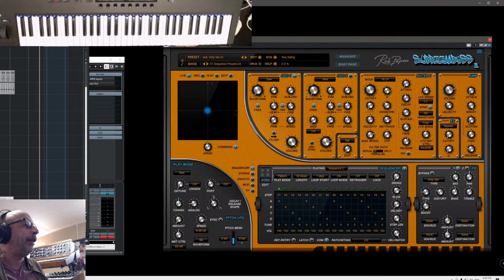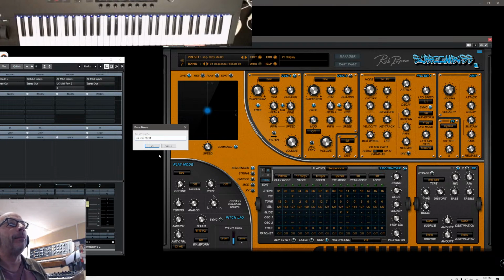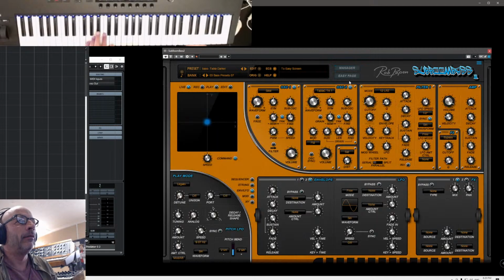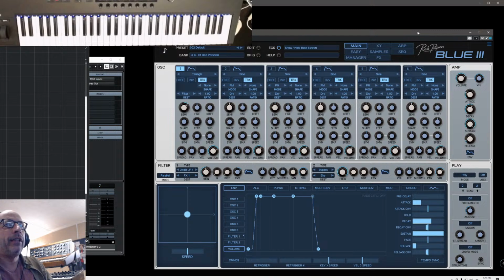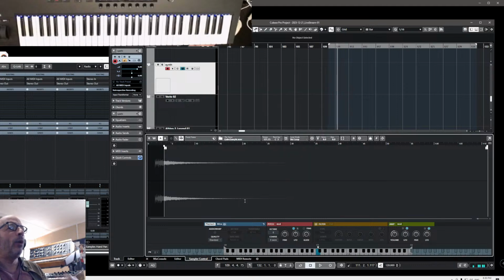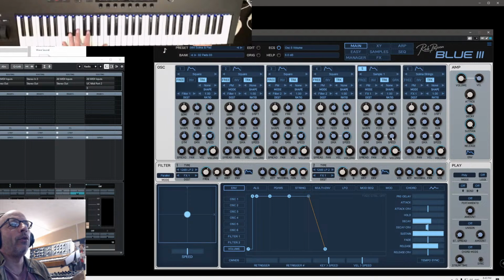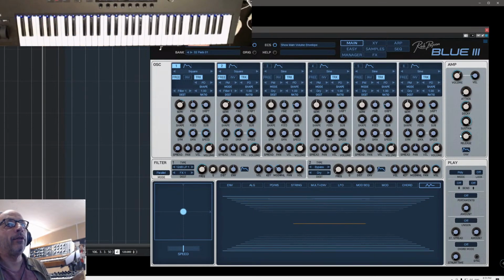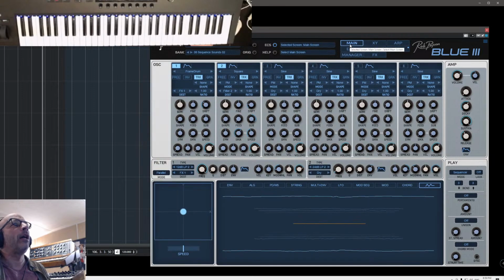Live Stream 21 March 2024 Synthesis session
Unzip and Copy the presets into this folder:
PC: documents\Rob Papen\SubBoomBass2\Bank Folder\01 Sequence Presets 04\
Mac: applicatons\Rob Papen\SubBoomBass2\Bank Folder\01 Sequence Presets 04\

00:00 SubBoomBass-2 tweaking
26:28 BLUE-III
27:51 Solina strings and BLUE-III
31:46 Creative with Sample Track in Cubase
39:08 Loading a sample inside BLUE-III
45:35 Choir sounds
50:53 BLUE-III synthesis